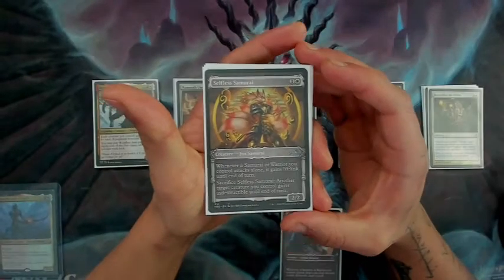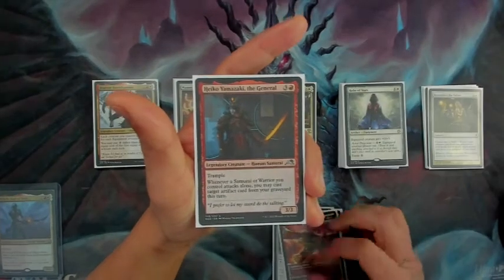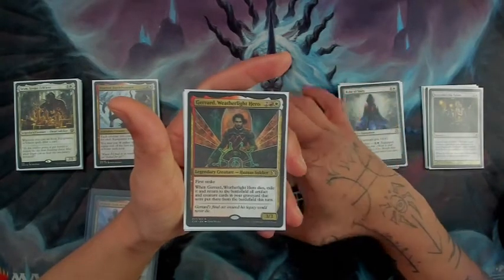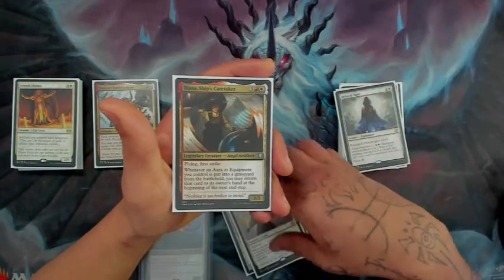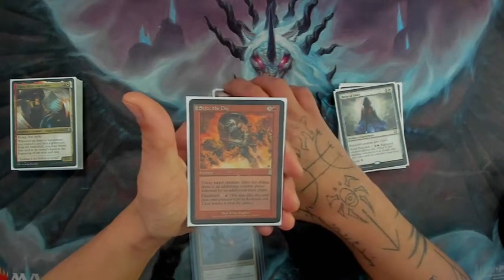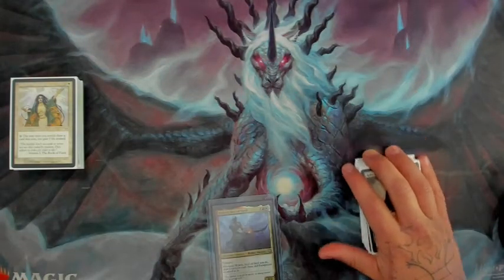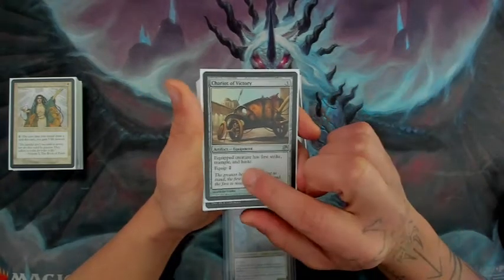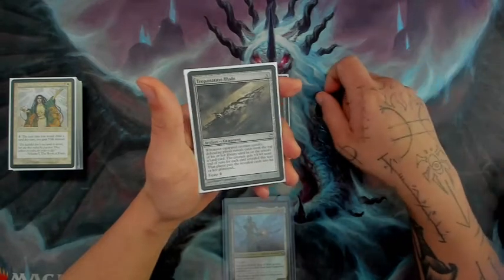Wyleth, Soul of Steel Commander Deck 2022 | Kamigawa Neon Dynasty Upgrades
Most Viewed

Health, MTG, & Video games are some of my passions in life, and I am thankful that YouTube allows me to share that with all of you.

Mostly a Magic the Gathering-based channel, I'll do my best to combine my Career of Life Coaching & Personal Training to create unique content, that may better the lives of my viewers.

My Educational Background is below,
Bachelors | Physical Education, Health,  & Drivers Education (K-12) via William Paterson University
Associates | Exercise Science/ Personal Training Endorsement via County College of Morris
Certified Personal Trainer via AFPA & NCSF
Life Coach/NLP/Hypnotherapy via Tad James Company.

If you are experiencing depression, any other negative emotions, or physical ailments and need someone to talk to, I will help you for free. Confidentiality will be maintained.

My name is Kevin, and I am grateful to have you here.